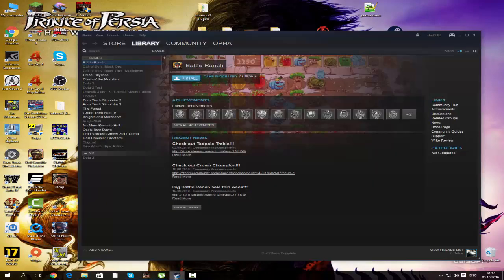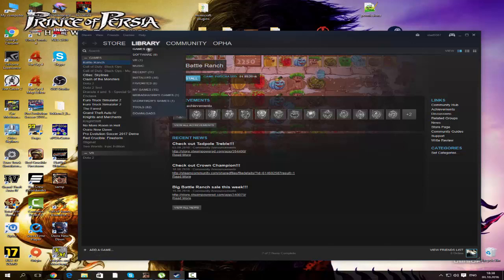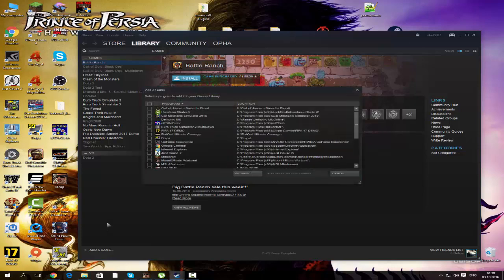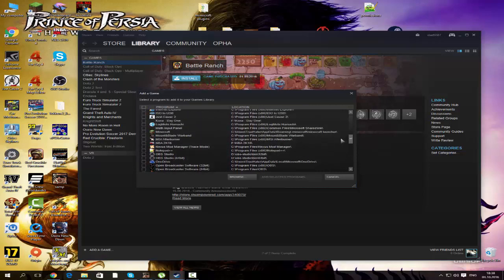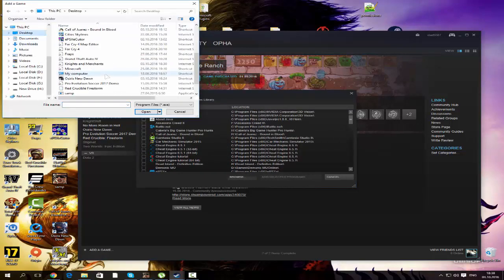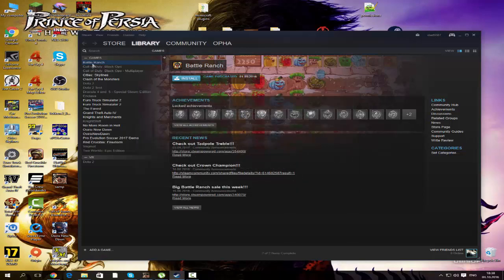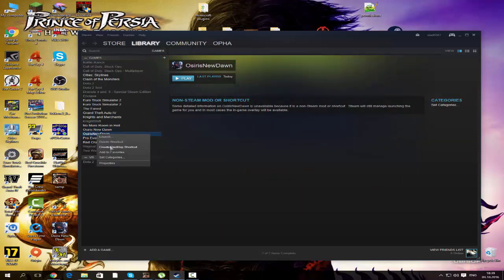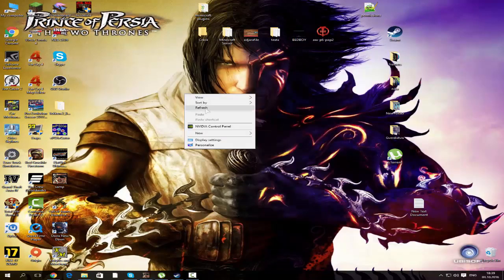Osiris New Dawn Steam Initialization failed [Quick Fix]